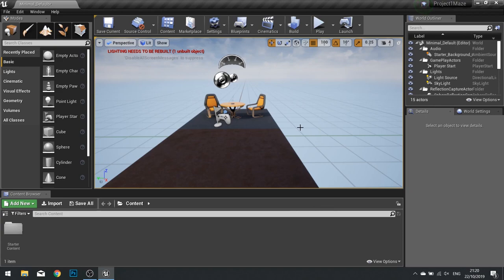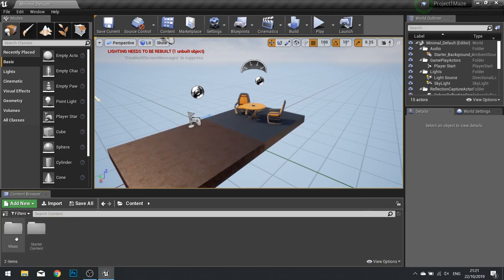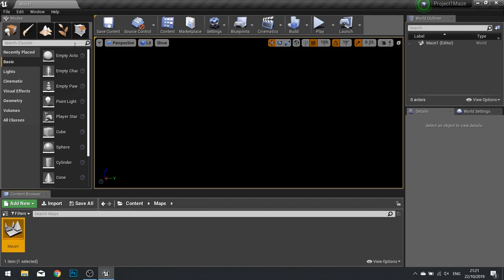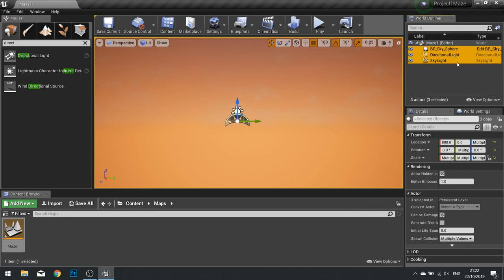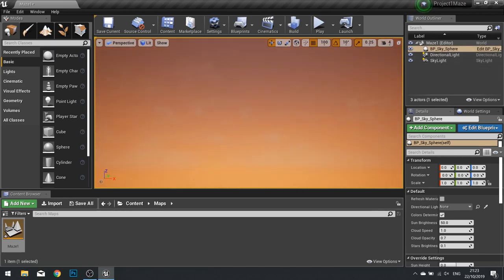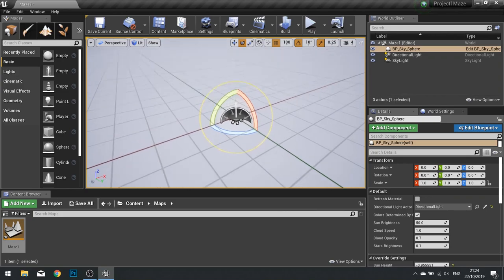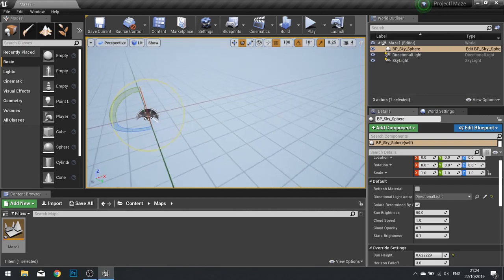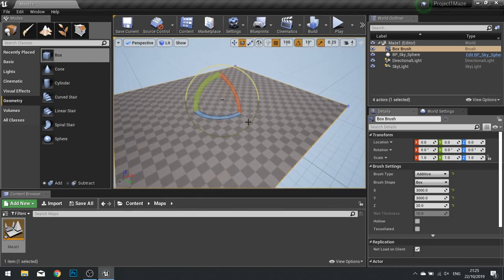Making Your First Game in Unreal Engine 4 // 1-2 Creating a New Map